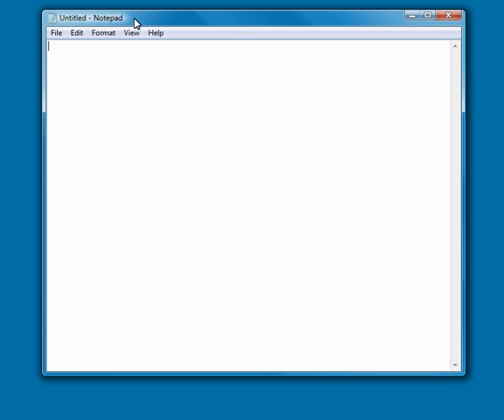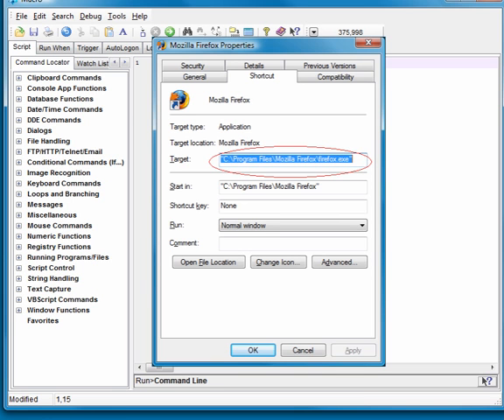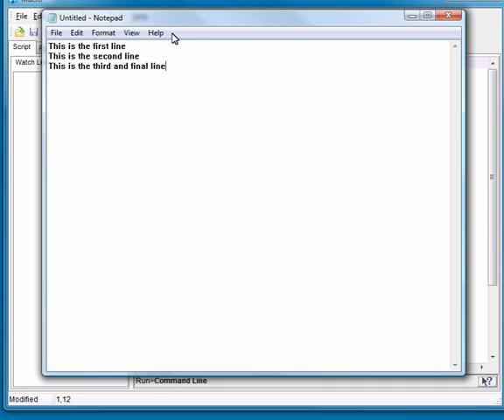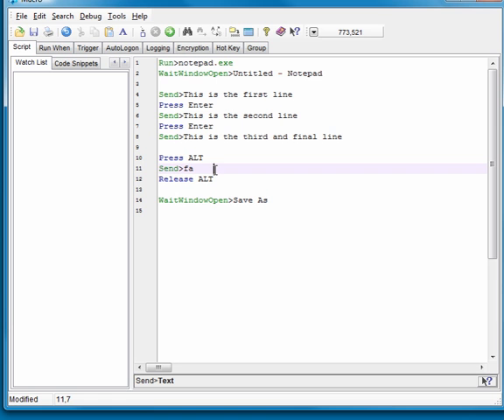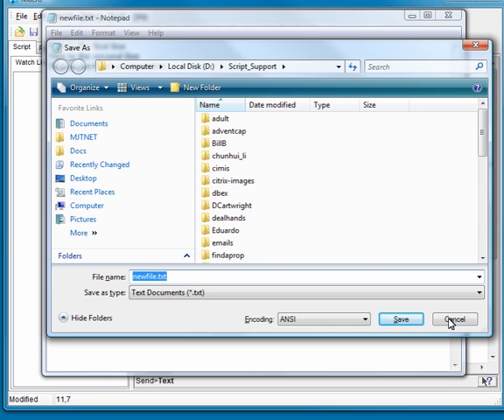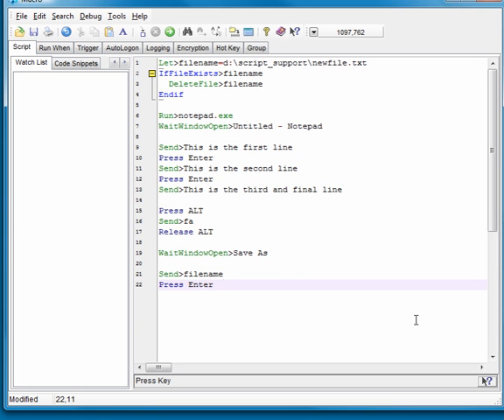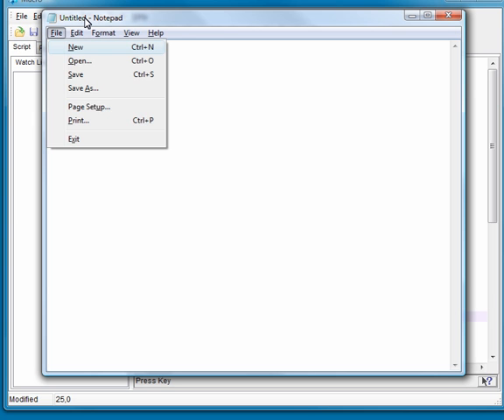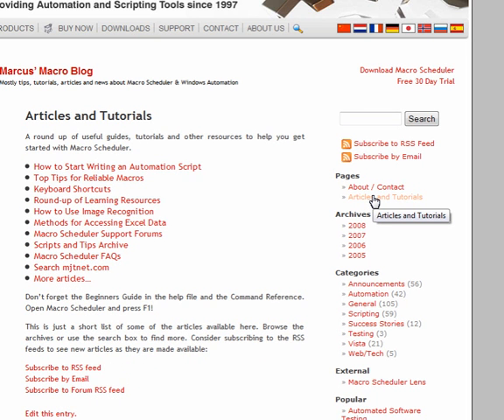Automating Windows for Beginners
Macro Scheduler is more than just a Macro Recorder!

Marcus runs through the "Scripting Windows for Beginners" guide in the Macro Scheduler help file, showing you techniques common to all automation scenarios.